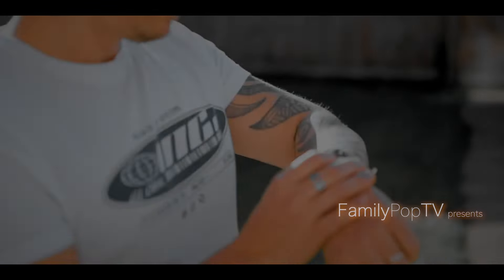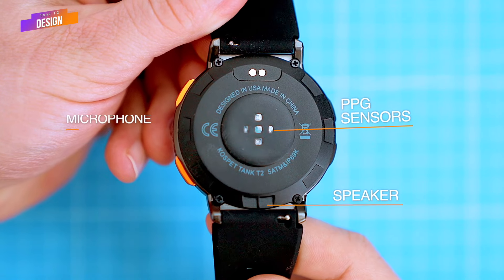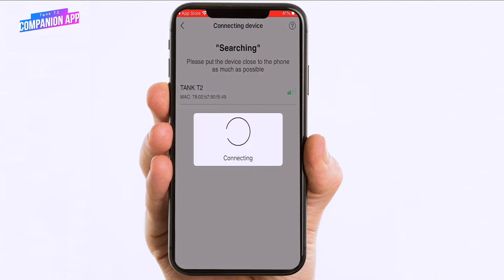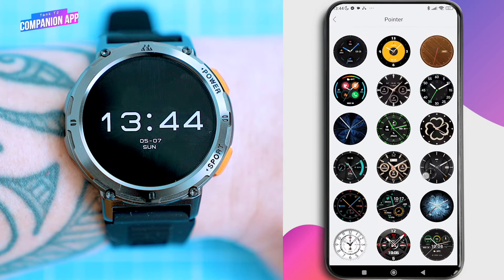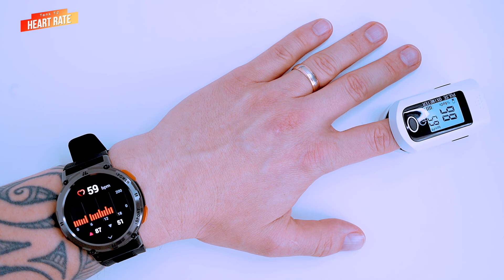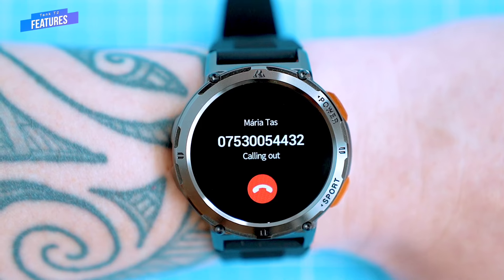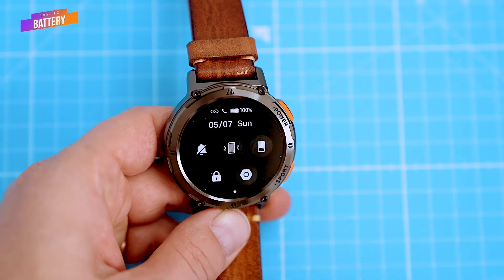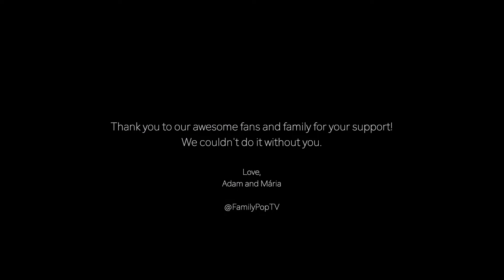Kospet TANK T2 Smartwatch Review: The Complete Guide!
KOSPET TANK T2 Smart Watch 1.43-inch AMOLED Display:

Tank T2
Tank M2
Tank M1 Pro

Leather Wrist Band compatible with Tank T2
Stainless Steel Band compatible with T2

Kospet TANK T2 CHAPTERS:
0:00 - Blah blah blah
0:46 - Whats in the box?
1:03 - Design
2:38 - Display
3:19 - Companion App - Install Guide for iPhone & Android
6:22 - Steps Count Accuracy
7:04 - Heart Rate & Sp02 Accuracy
8:09 - Blood Pressure Accuracy
9:07 - Features & UI
10:04 - Battery
11:16 - Summary

We've unboxed and reviewed a variety of [handsets/phones], so you can be sure that we've found the best of the best. So if you're in the market for a new [phone], be sure to check out our videos.

Love,
Adam & Mária